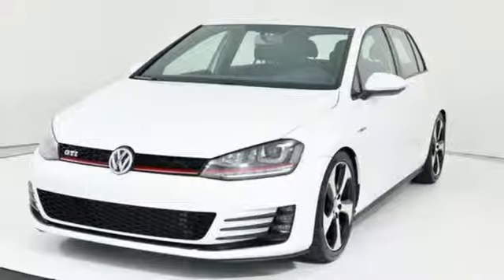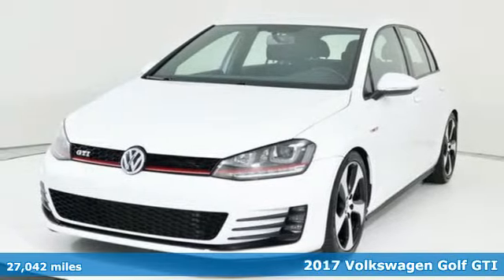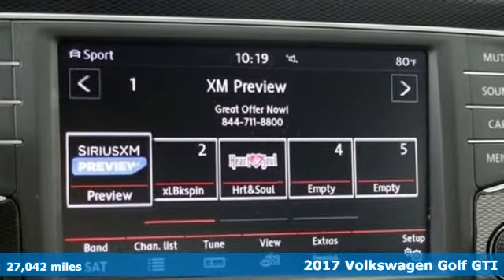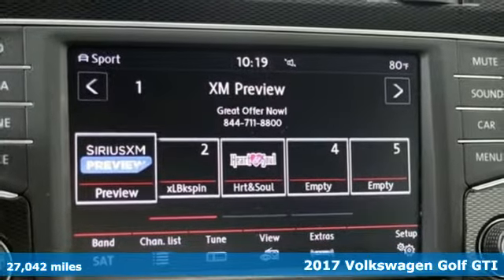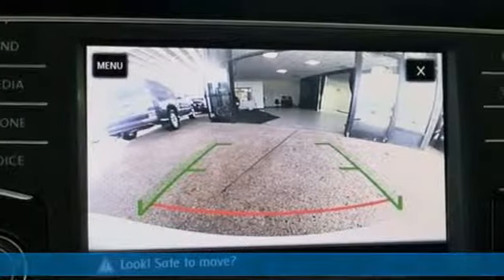Used 2017 Volkswagen Golf GTI Silver Spring MD Washington DC, MD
Year: 2017
Make: Volkswagen
Model: Golf GTI
Trim: S
Engine: 2.0L TSI
Transmission: 6-Speed DSG Automatic with Tiptronic
Mileage: 27042
Stock #: P90074D
VIN: 3VW4T7AU0HM012917
JUST ARRIVED. PENDING INSPECTION. Recent Arrival!br*Your additional costs are sales tax, tag and title fees for the state in which the vehicle will be registered, any dealer-installed options (if applicable) and a $299 dealer processing fee (not required by law). Prices are subject to change, and prior sales are excluded from these offers. While every reasonable effort is made to ensure the accuracy of this information, we are not responsible for any errors or omissions contained on these pages. Please verify any information in question with the dealer.

Address:
3141 Automobile Boulevard